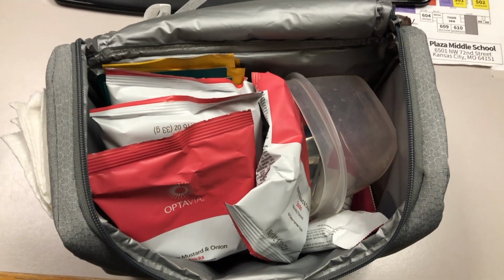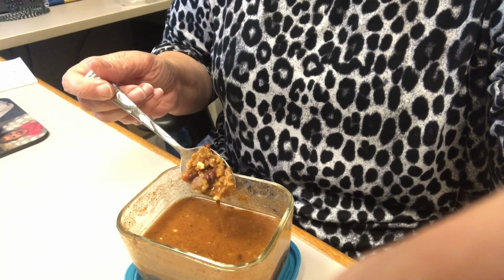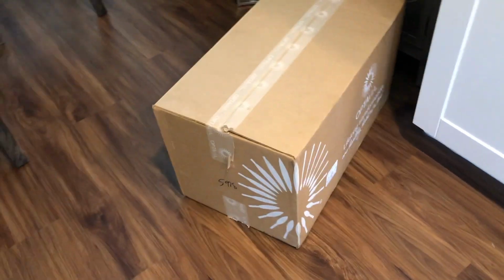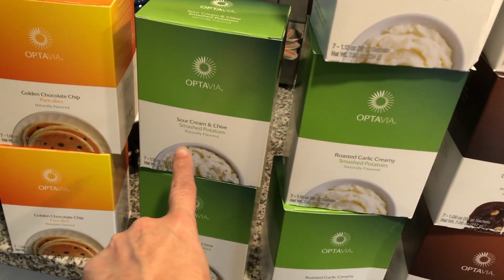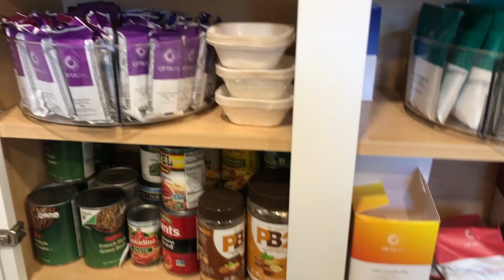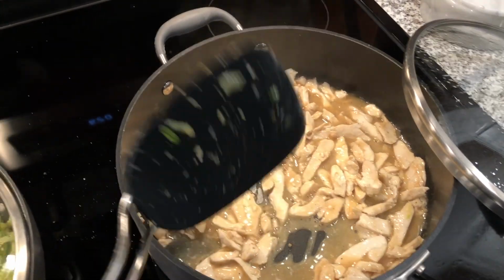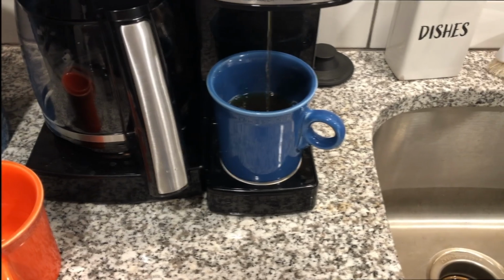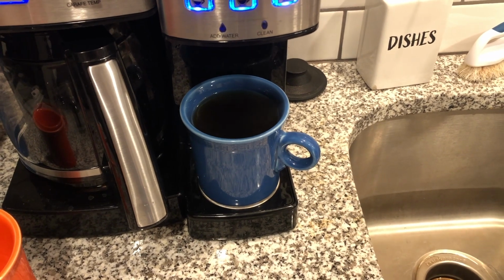What I eat in a day Monday OPTAVIA | Health Journey 10 8 | James week 3 transition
I'm Jenny of Pampering by LJ.  I'm also an independent OPTAVIA health coach.